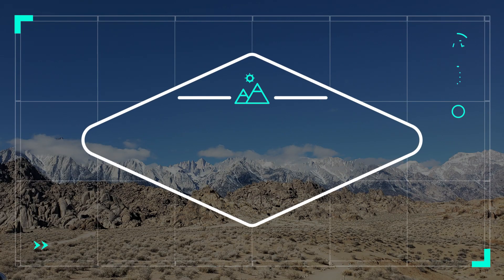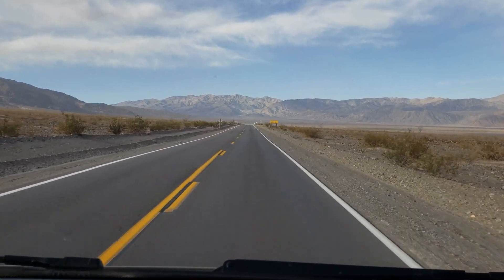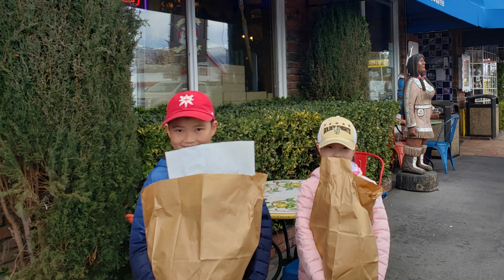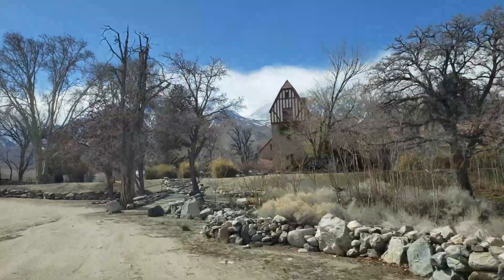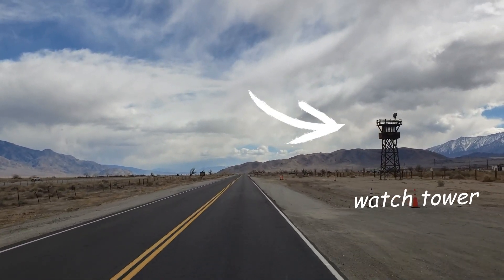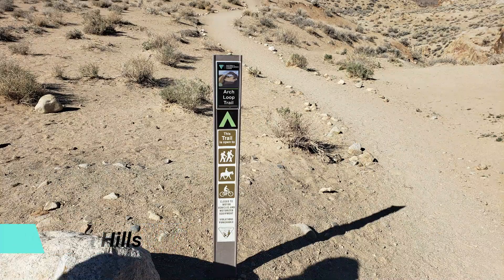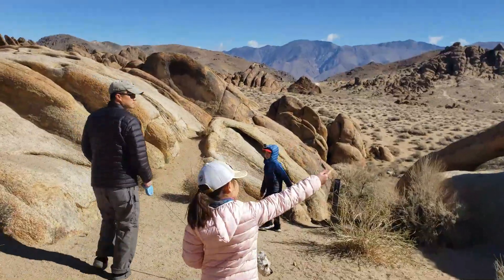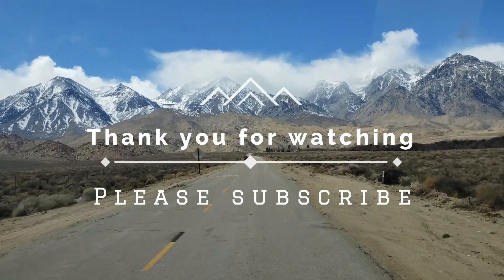Bishop, Manzanar, and Alabama Hills - Eastern Sierra California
This video is about our trip to Eastern Sierra.
We visited Bishop, Manzanar National Historic Site, and Mobius Arch at Alabama Hills (Lone Pine, CA).

📍Erick Schat's Bakkery in Bishop, CA